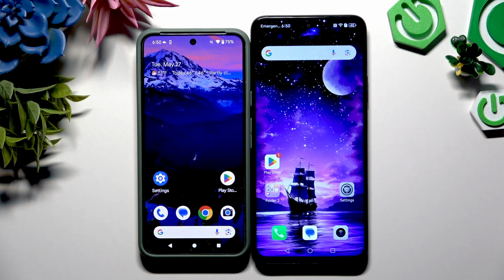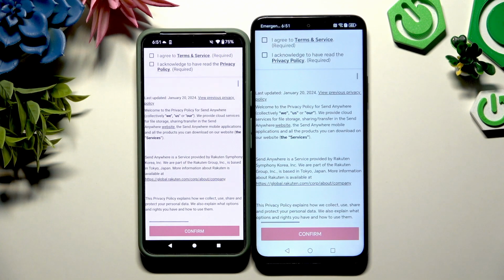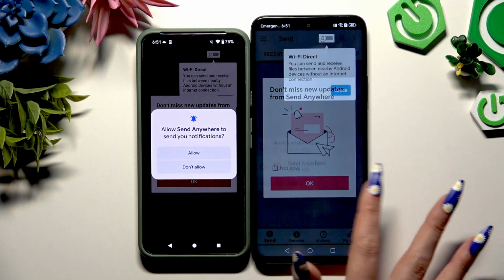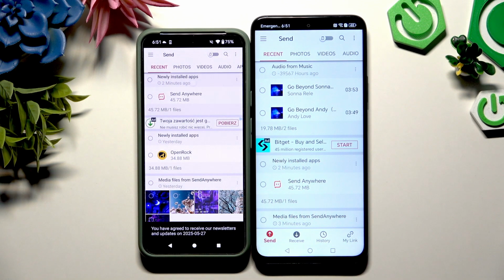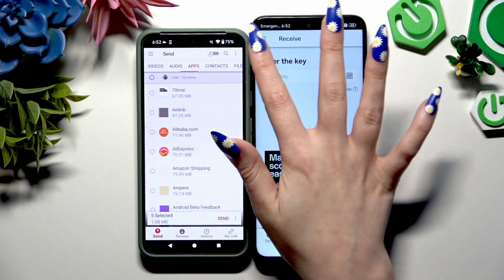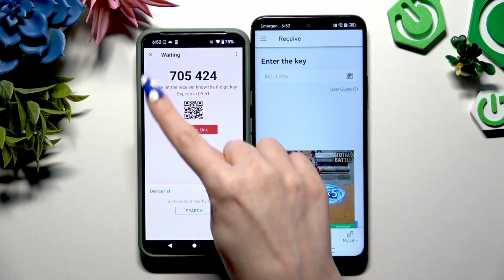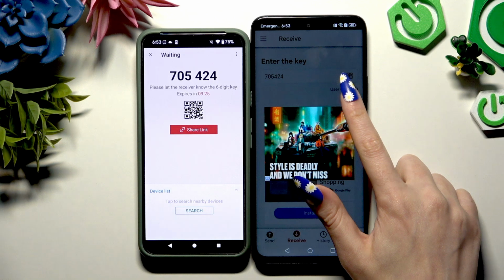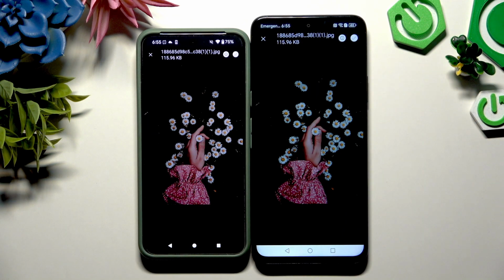HONOR 200 Smart – Transfer Files from Google Pixel Using Send Anywhere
Transferring files from your Google Pixel device to the HONOR 200 Smart is quick and easy with the Send Anywhere app. In this video, we walk you through each step, from installing the Send Anywhere app on both devices to selecting files, granting permissions, and choosing your preferred transfer method. Whether you want to move photos, contacts, or documents, this guide will help you send files wirelessly and securely between your Google Pixel and HONOR 200 Smart. Learn how to use QR codes or input keys for fast file sharing, and make sure your important data gets to your new phone without hassle. Perfect for anyone switching devices or needing to share files between Android phones.

How to transfer files from Google Pixel to HONOR 200 Smart using Send Anywhere?
How to send photos and contacts from Google Pixel to HONOR 200 Smart?
Where is the Send Anywhere app on HONOR 200 Smart and Google Pixel?

0:00 Introduction
0:08 Install Send Anywhere on both devices
0:20 Launch and set up the app
0:40 Grant permissions
1:05 Select files to send on Google Pixel
1:18 Choose receive on HONOR 200 Smart
1:28 Pick files and confirm
1:53 Choose transfer method (key or QR code)
2:24 Scan QR code or enter key
2:53 File transfer complete
3:04 Outro